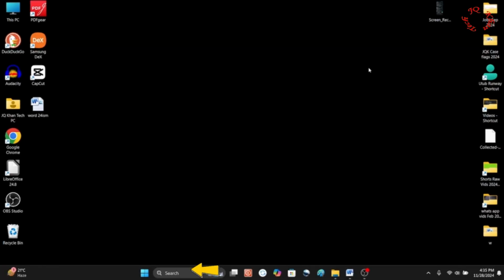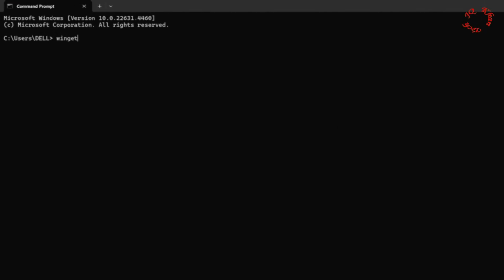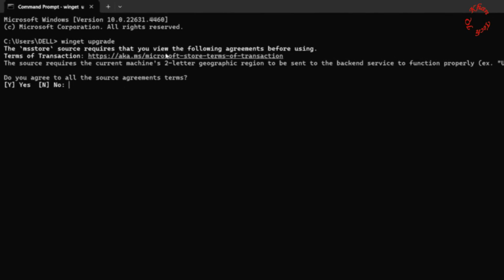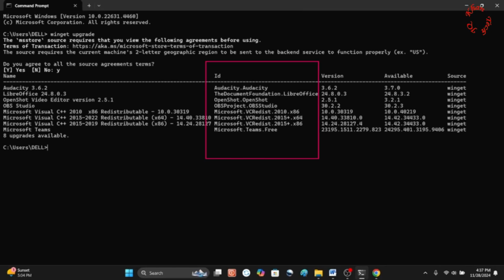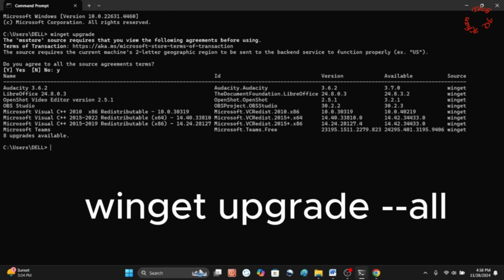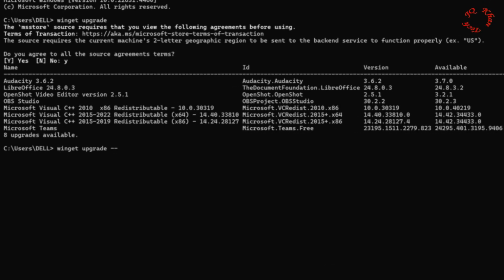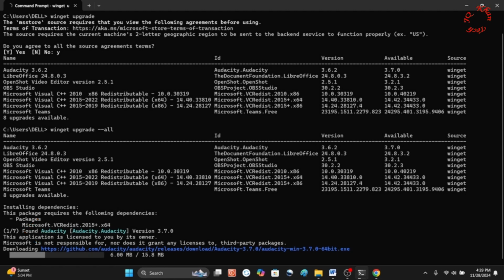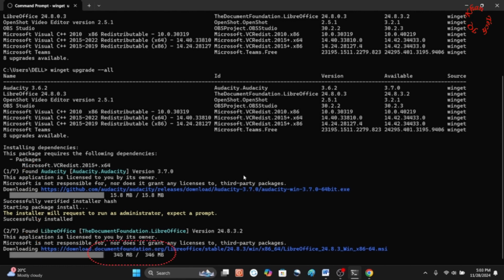How To Check PC Health Fit & Up To Date Or Check All Software Status & Keep It Best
It is evident that our computer update the software periodically however, many times this automatic update does not works & our PC deprived from the latest updates of any software. Some software also do not update its self automatically therefore, the user should update the same when any update becomes available to keep the PC function adjusted to the present time.
In this video I share the process of winget upgrade through which you can know the name of the app/ software, its current version & the update available on the webs. So by using this process you can update one or more or all software up-to-date. The process will show the entire three thing i.e. App/ name of software & available version. Following questions were answered in this video:
how to update computer system all the time
how to know which update of any software is available & get know your existing status of all app & software in computer system
how to keep your pc up to date with latest software available on web also see your current version of the same software before you update it
how to access the latest software for all the appe to use your pc swiftly
how to find latest software for windows & app
install new software first with 100% assured to keep your pc health fit,
update your computer to the present date any time
update the app to the latest with full information of the current system of your laptop
how to check availability of new software installed your computer system
check your pc winget upgrade,
get latest winget upgrade all for your pc
keep your pc health tiptop & how to keep pc fit & updated

During execution of this process user will see all software updating one by one. Connection to the internet must be available for the process of update windows/ apps/ software